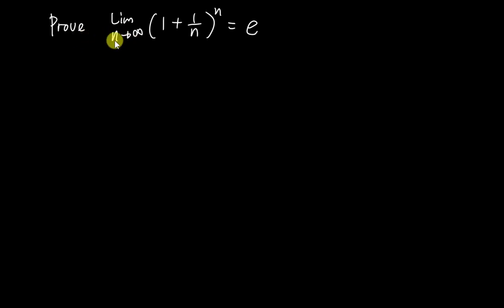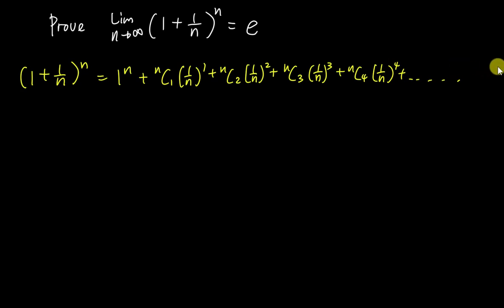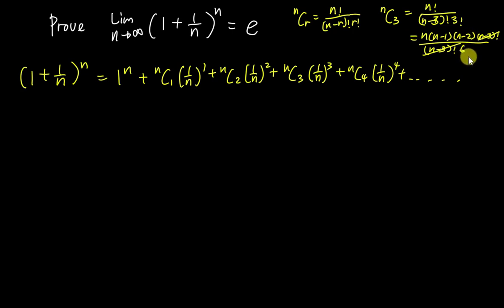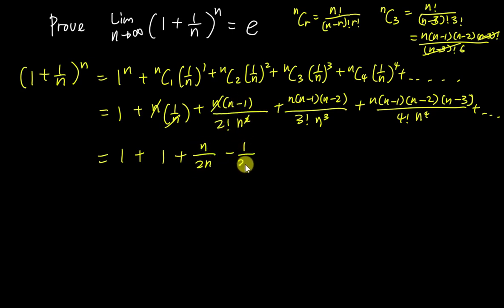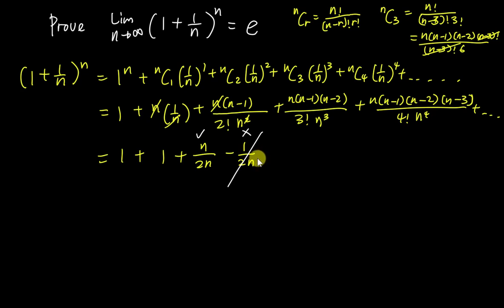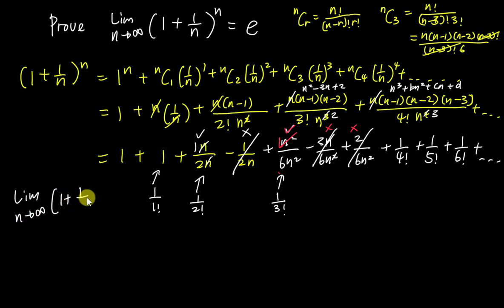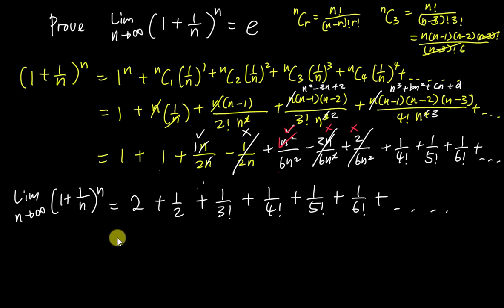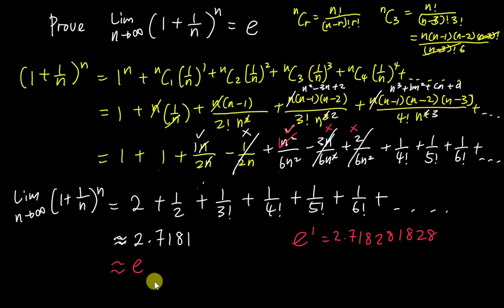Prove (1+1/n)=e when n is approaching infinity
Hope you will find this video helpful to you